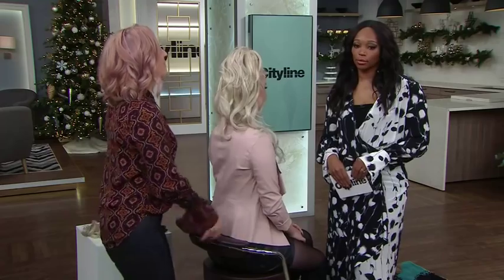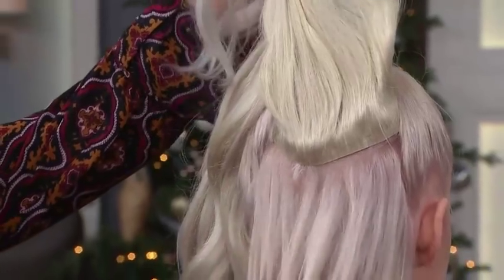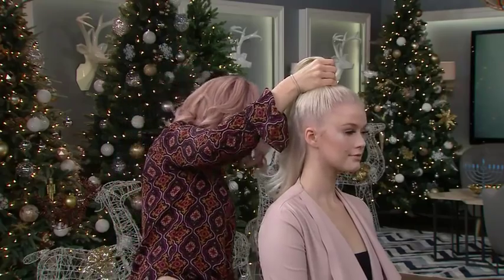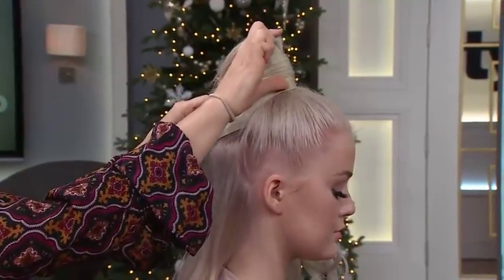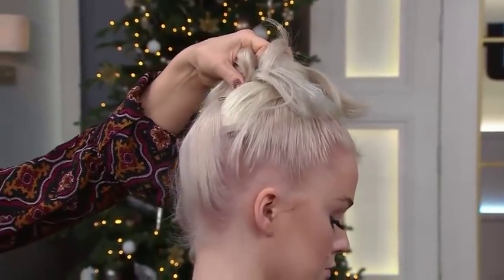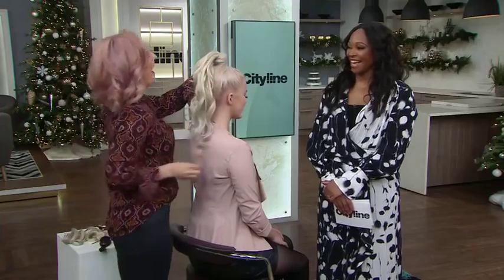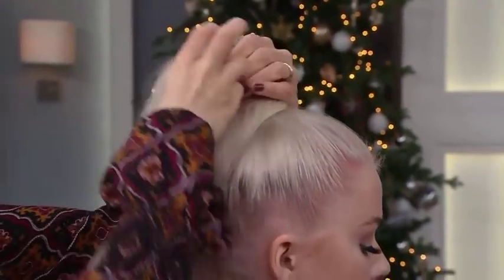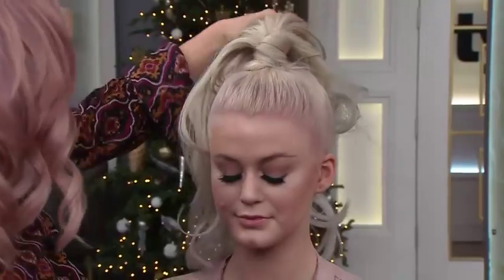How to master the snatched ponytail—it will become your new go-to!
Hairstylist Michelle Finlayson shows you how to create the snatched ponytail that can be high-glam or everyday.